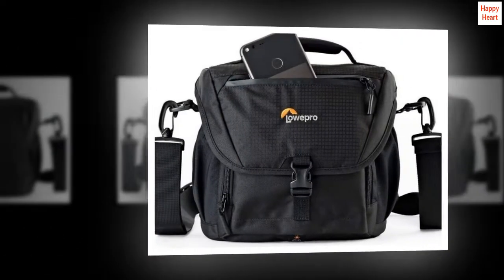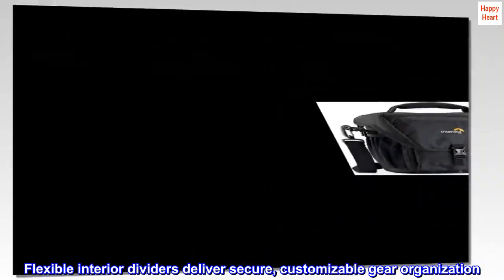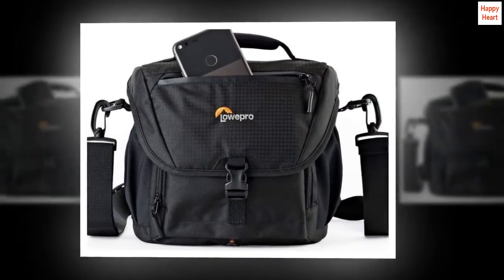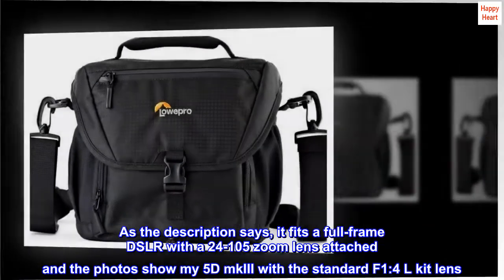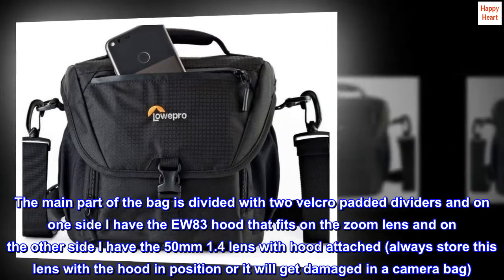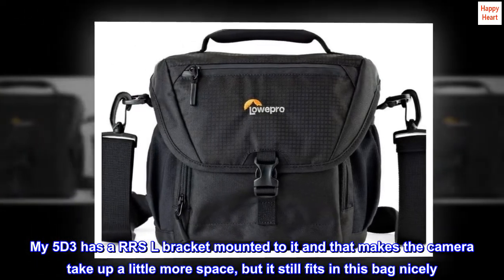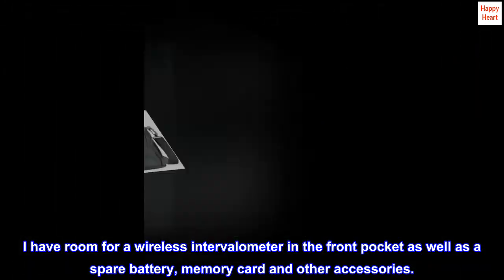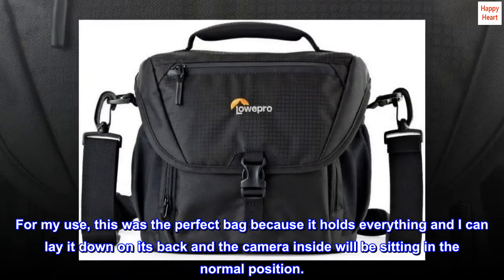Lowepro - LP37121 Nova 170 AW II Camera Bag - Black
Protective. All Weather AW Cover, waterproof zipper and full padding provide premium protection from the elements.
Customizable. Flexible interior dividers deliver secure, customizable gear organization
Portable. Ultimate storage and accessibility, at home and on location.
Nova 170 AW II (Black)

Top reviews from United States
This is exactly the size that I wanted for my camera. As the description says, it fits a full-frame DSLR with a 24-105 zoom lens attached and the photos show my 5D mkIII with the standard F1:4 L kit lens. The main part of the bag is divided with two velcro padded dividers and on one side I have the EW83 hood that fits on the zoom lens and on the other side I have the 50mm 1.4 lens with hood attached (always store this lens with the hood in position or it will get damaged in a camera bag). My 5D3 has a RRS L bracket mounted to it and that makes the camera take up a little more space, but it still fits in this bag nicely. I have room for a wireless intervalometer in the front pocket as well as a spare battery, memory card and other accessories.
I don't have a lot of camera equipment and I was not looking for a bigger bag than this. For my use, this was the perfect bag because it holds everything and I can lay it down on its back and the camera inside will be sitting in the normal position.